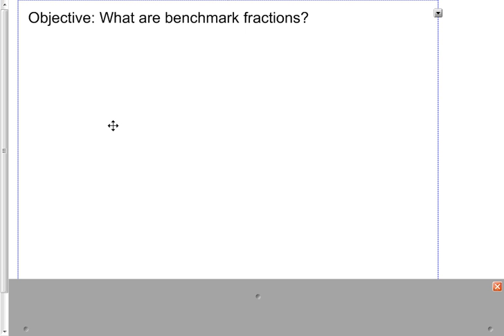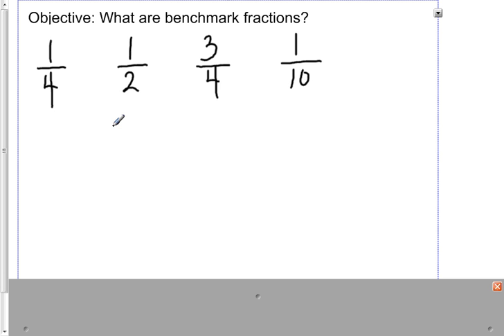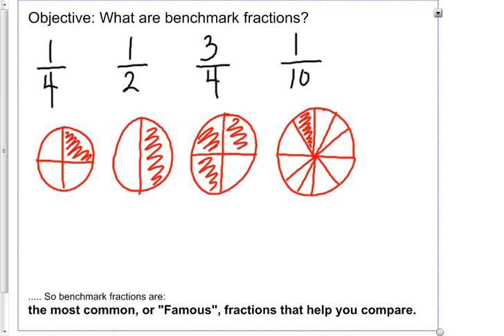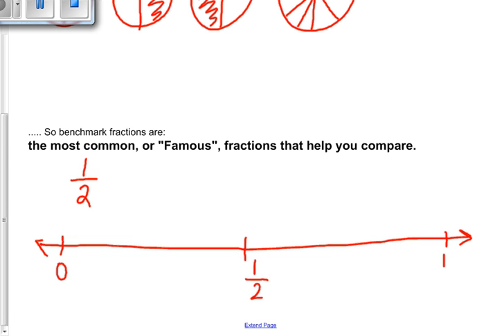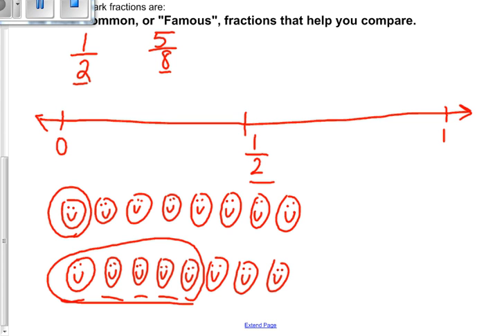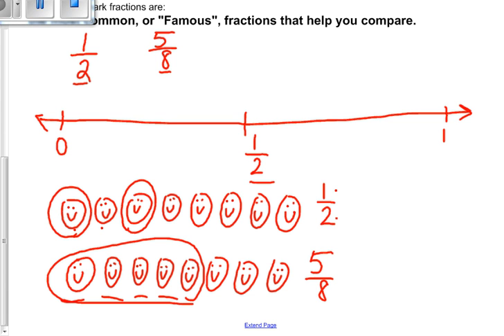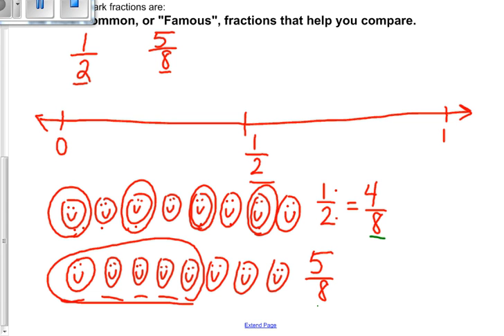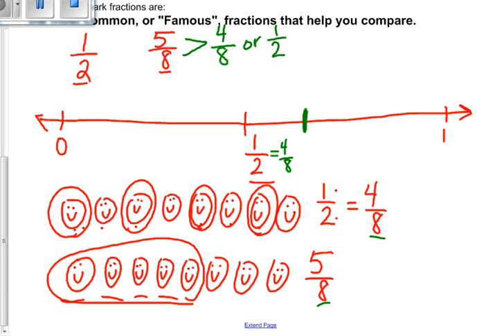Benchmark fractions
You are learning lots in our video tonight! Be sure to take careful notes.